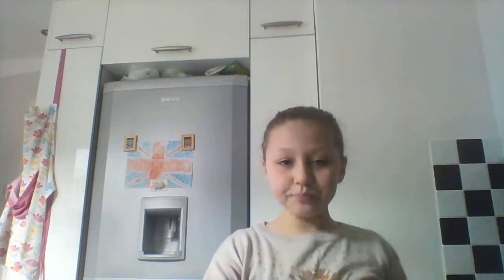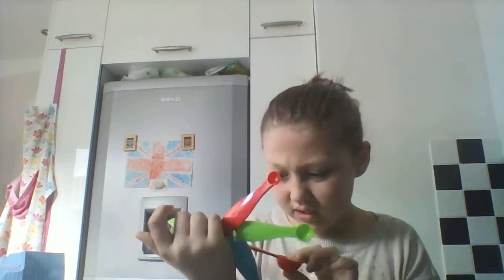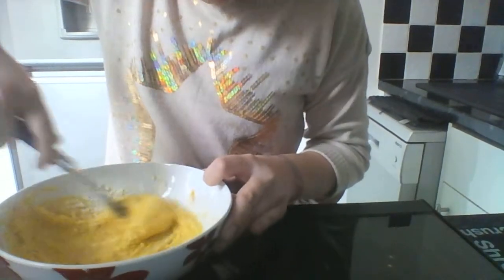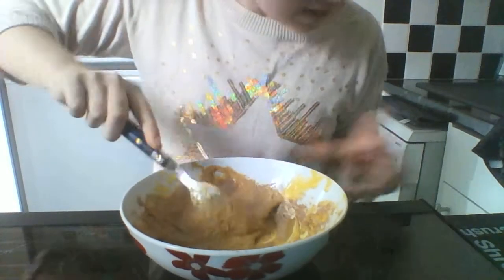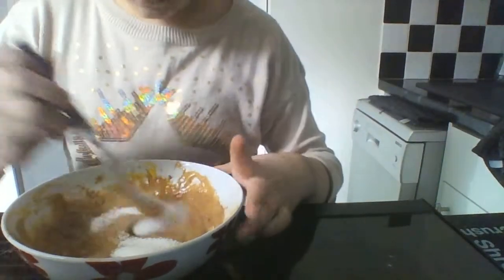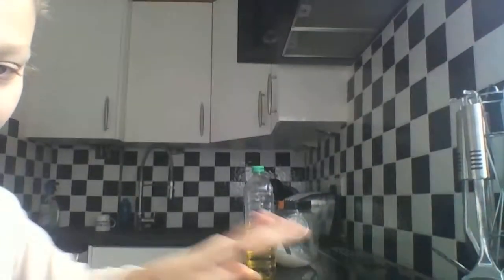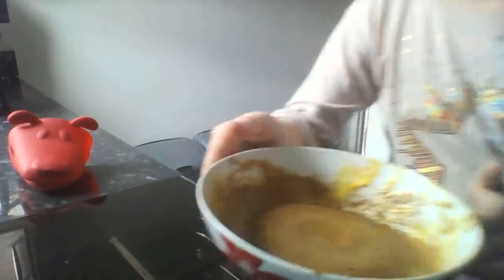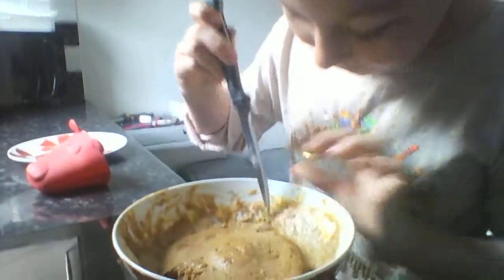cup cake in the microwave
its so easy